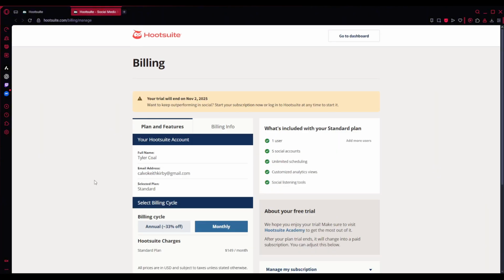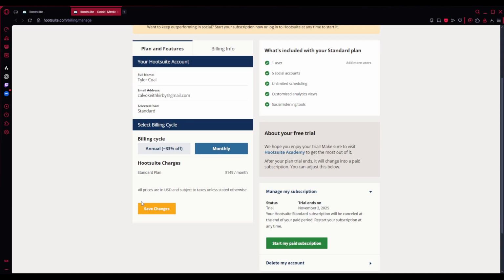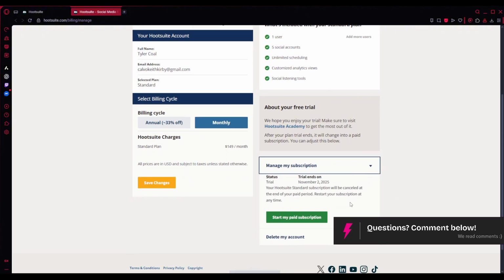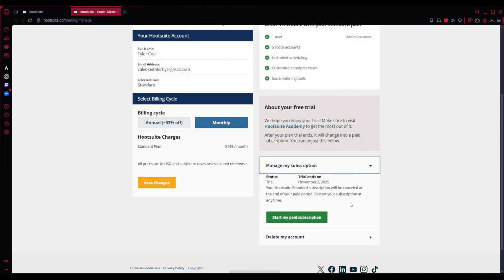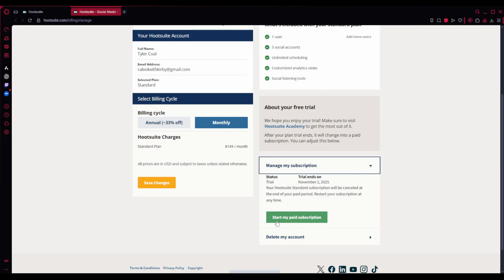How to CANCEL A HOOTSUITE SUBSCRIPTION (Step by Step)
This tutorial walks you through canceling a hootsuite subscription when you need to end your paid plan and stop recurring billing. Please consider liking the video and letting us know if you have any comments, ideas or questions, we really appreciate any feedback! We have plenty of other tutorials on our channel so come and see if we can help you with anything else :)